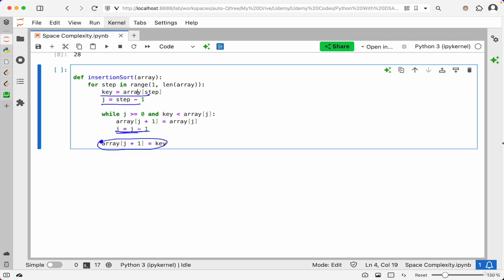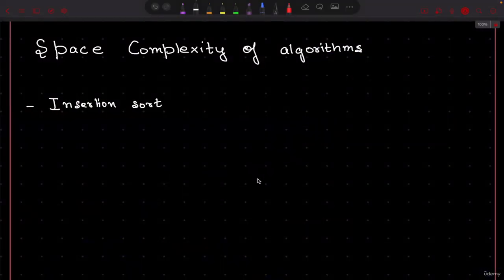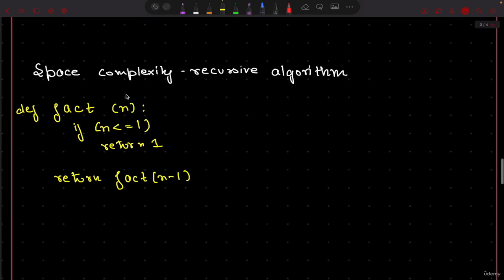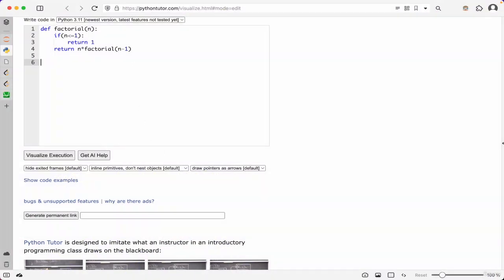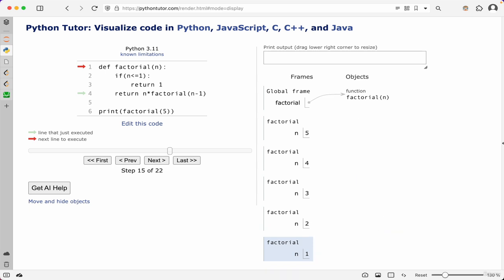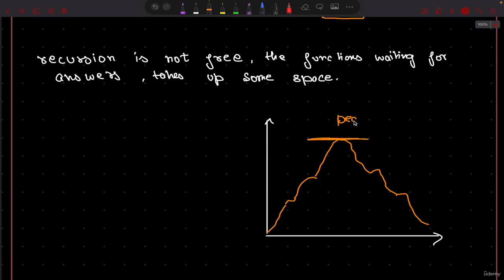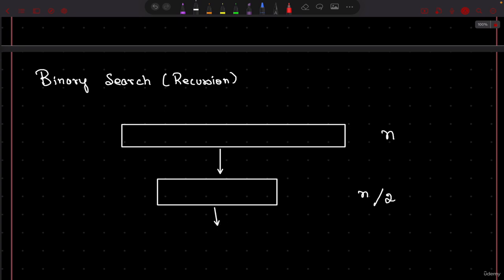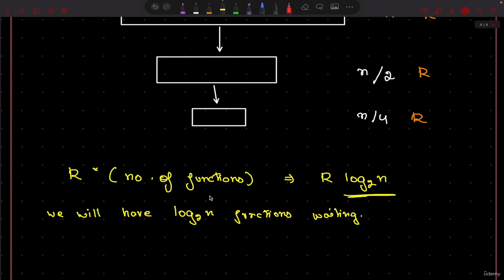109 - Finding Space Complexity of Recursive Algorithm